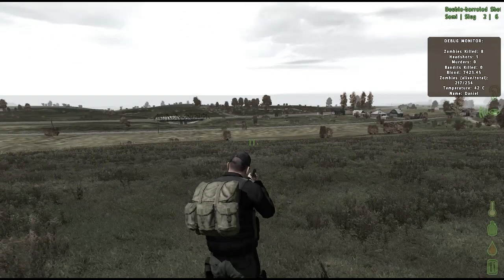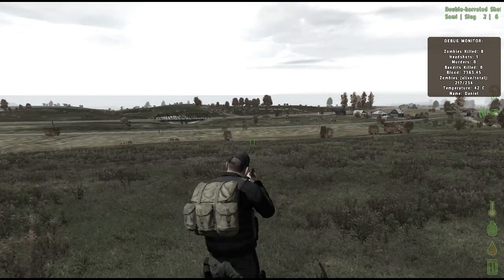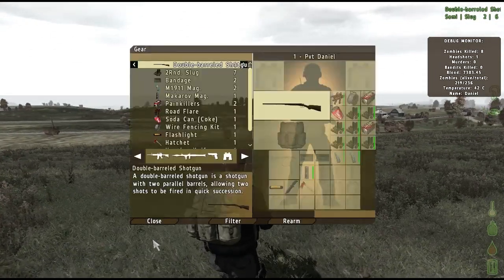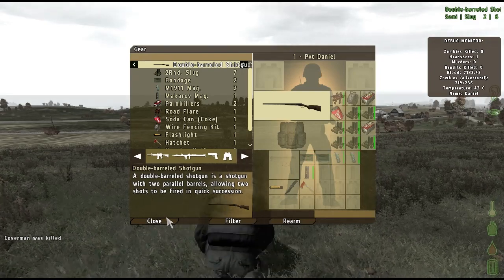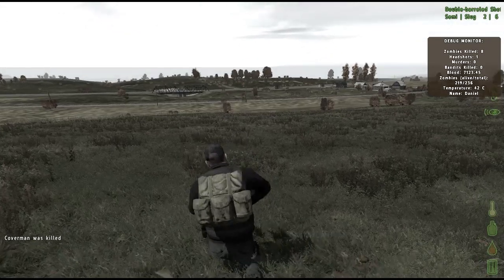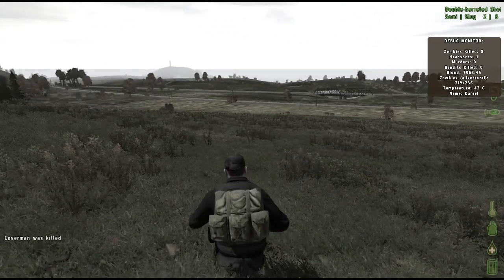DayZ MOD - How to Stop Bleeding, Use Bandage